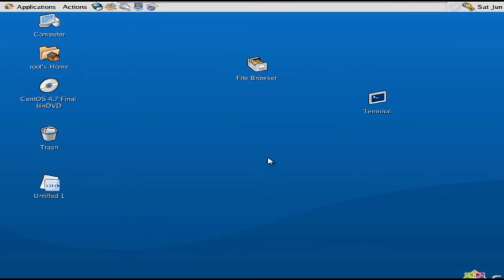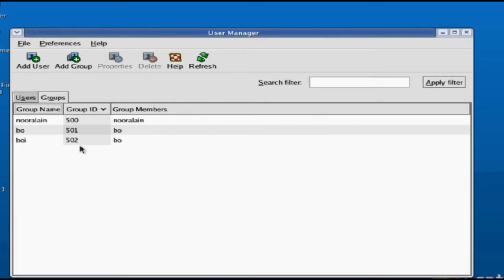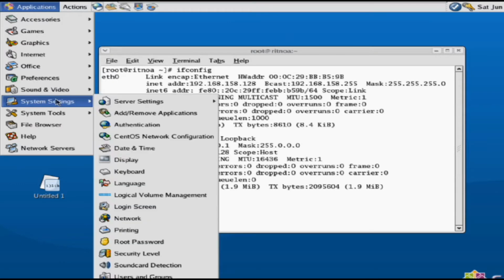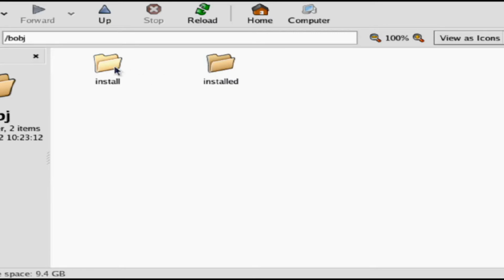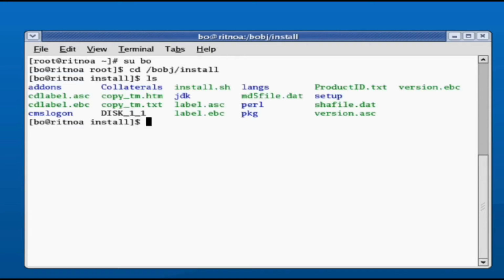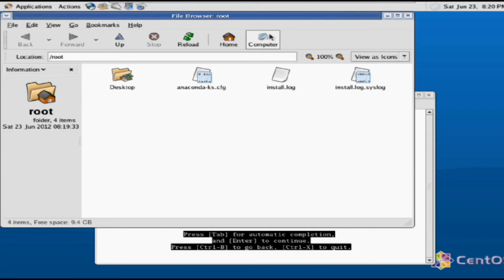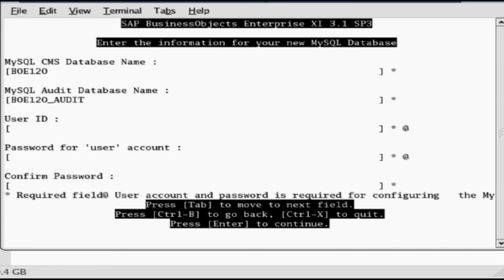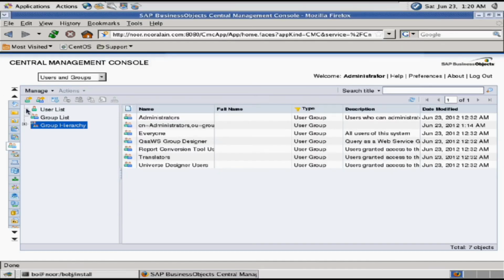How to install Business objects 3.1 on linuxCent OS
You need to install the    compat-libstdc++-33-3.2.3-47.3.i386.rpm  libraries in my version that is Cent OS 4.7 i have it pre-installed

locale lang="en_US.utf8"